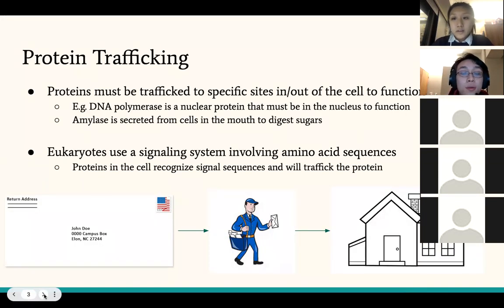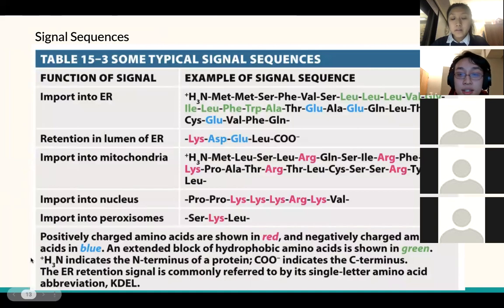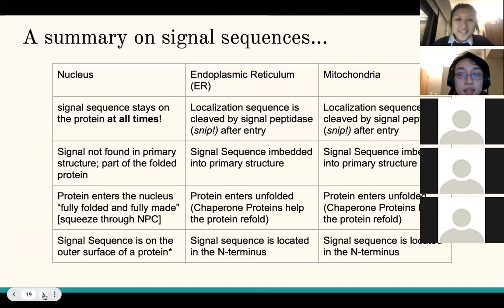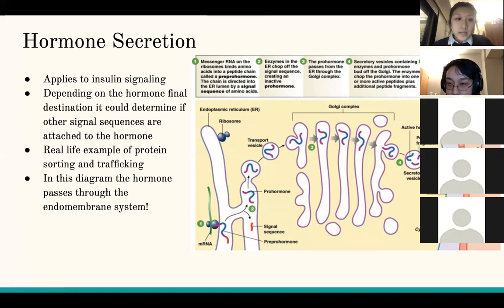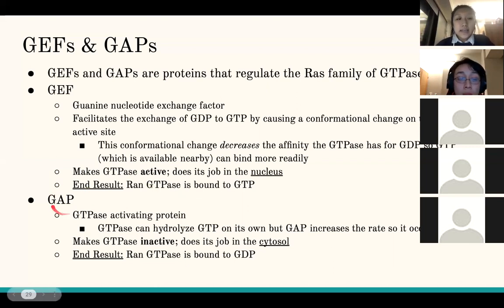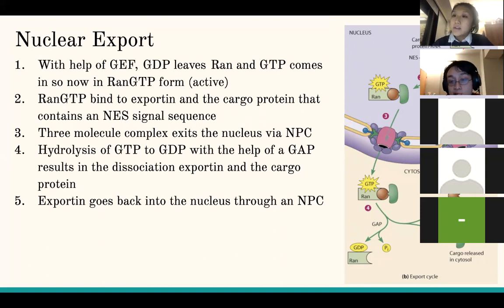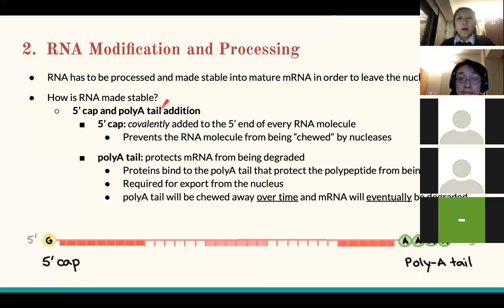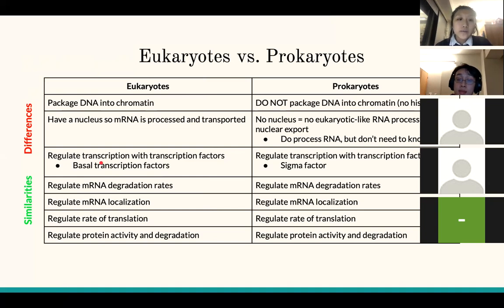Week 3 (2/8/22): Protein trafficking and gene expression regulation